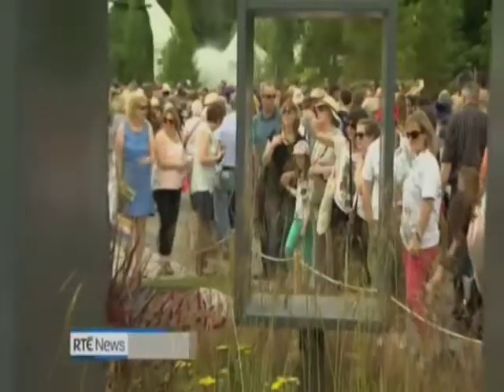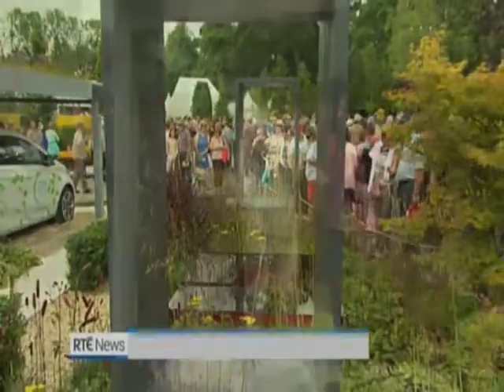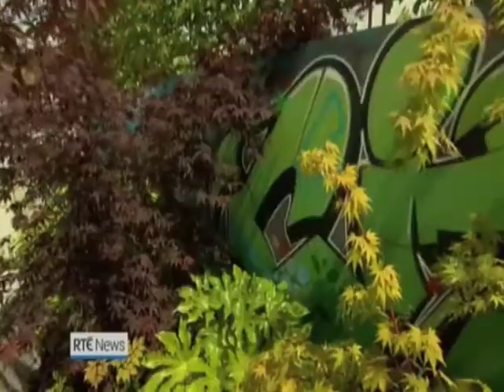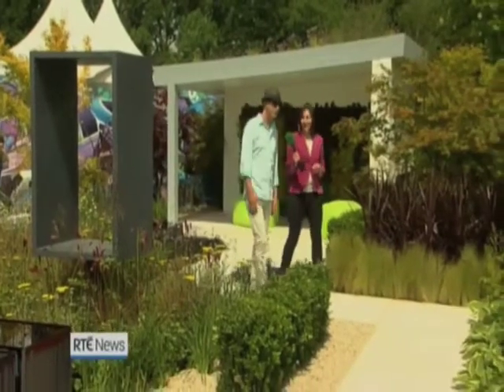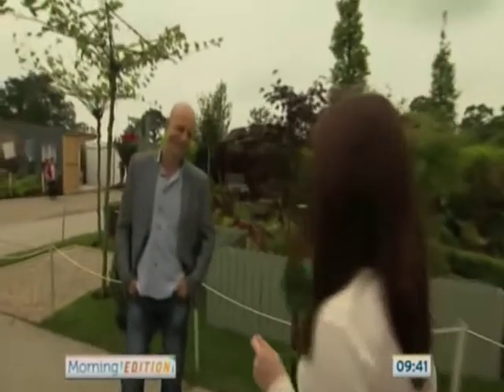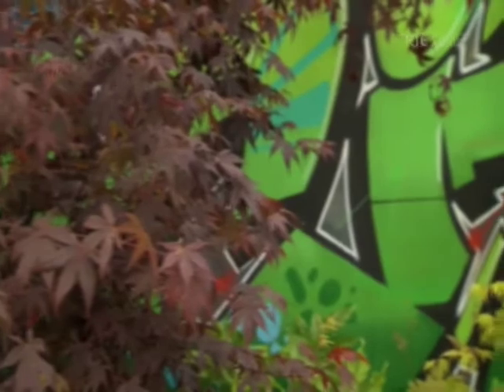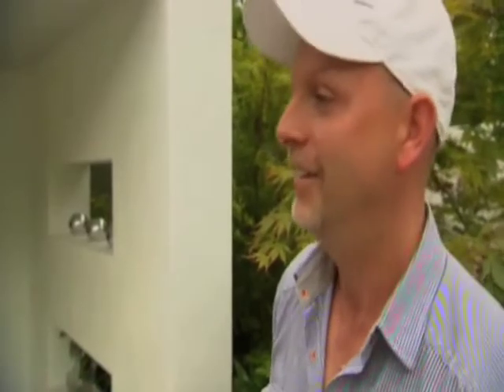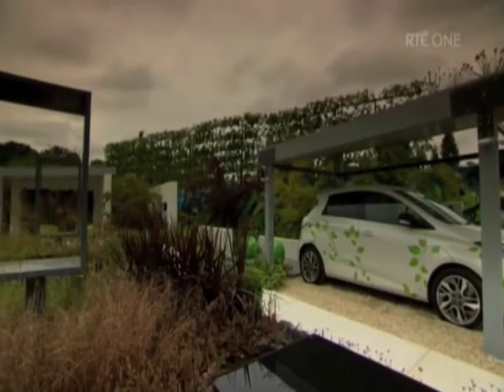Irelands Show Garden Winner for Bloom festival 2014 - Kevin Dennis. The building of the garden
Images from the building site of my gold winning garden in Bloom in the Park 2014. See the garden come together with some behind the scenes footage of what it takes to put a show garden together.